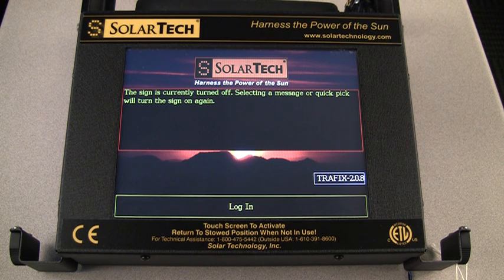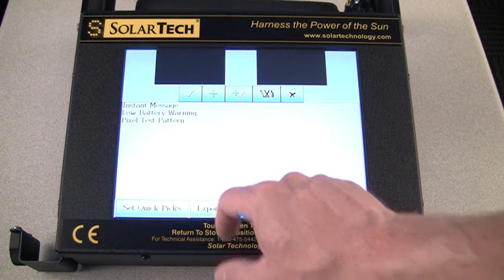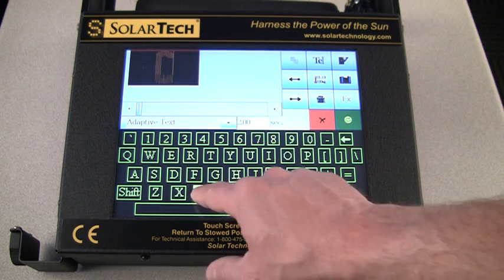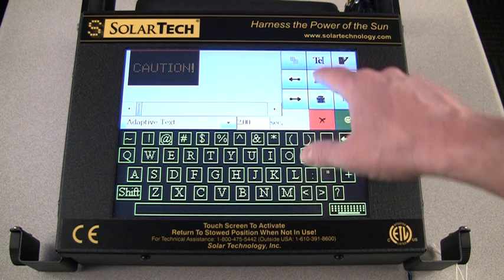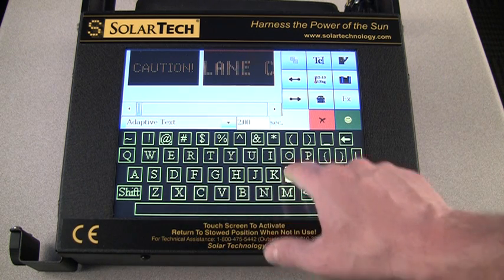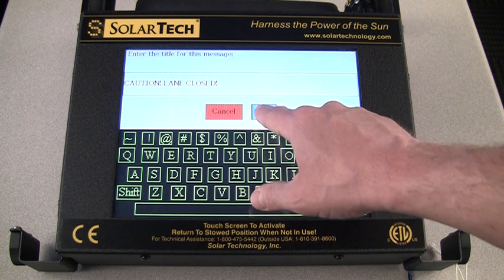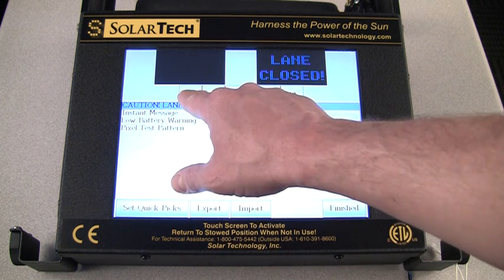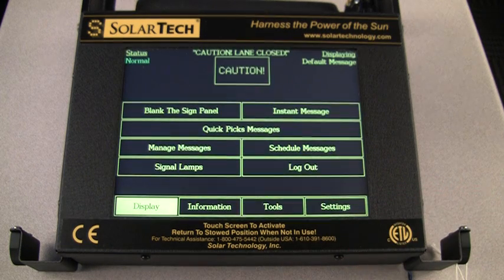Programming a Message Sequence - MegaTech Controller Ver. 2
Some messages require more than one screen to display fully, for example: "WARNING!! LANE CLOSED AHEAD!" (Screen 1) "MERGE LEFT 1 MILE" (Screen 2). This video shows you how to program two separate screens of information and save the message to the library.